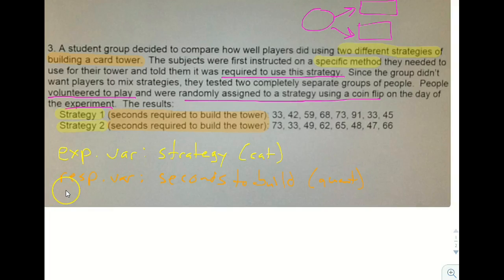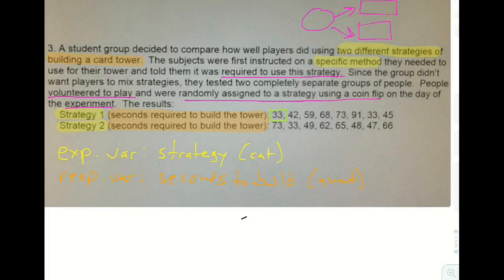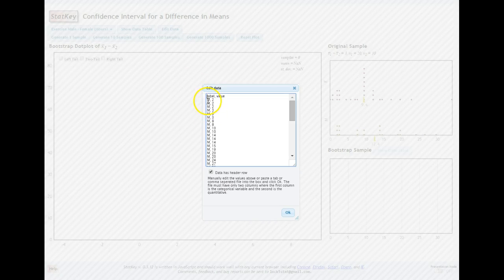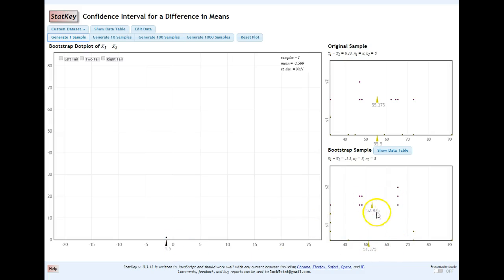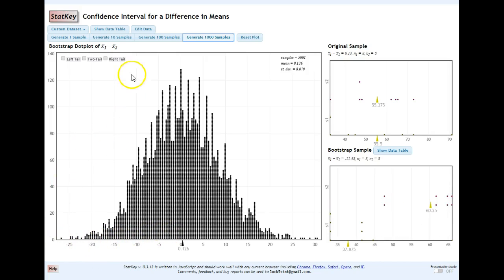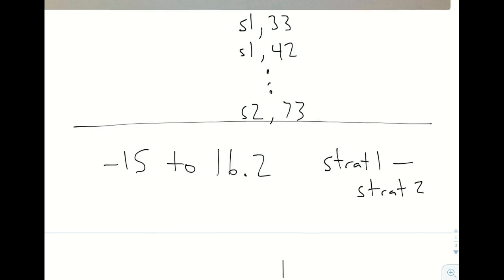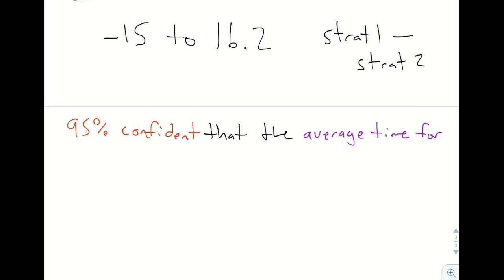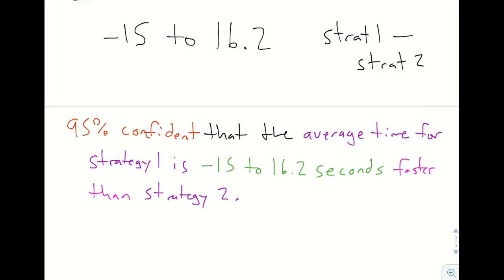Two sample quantitative -- StatKey confidence interval